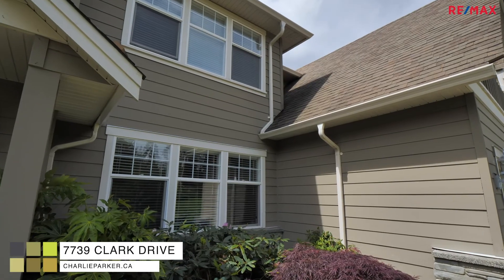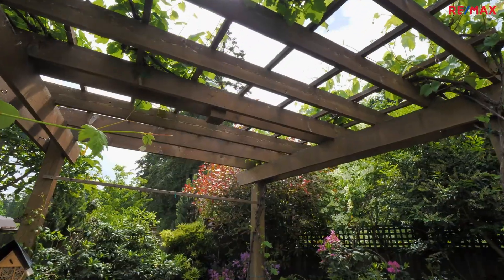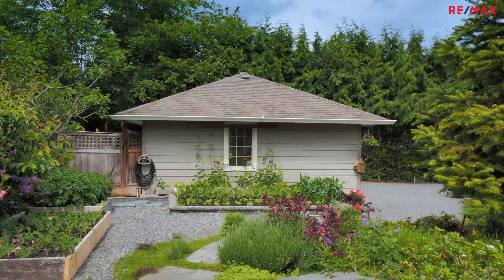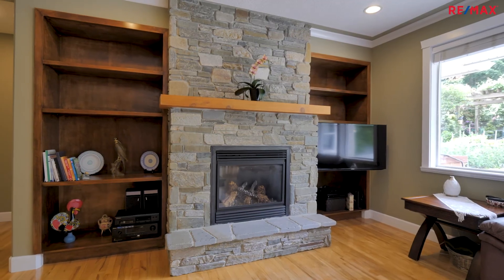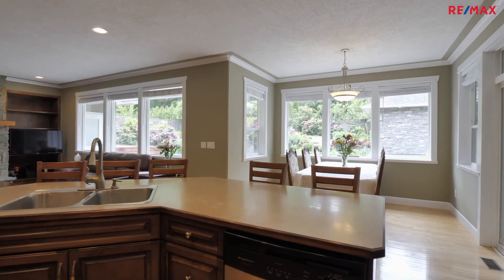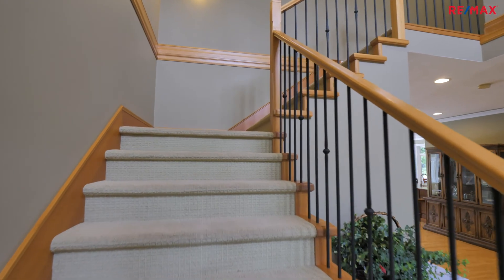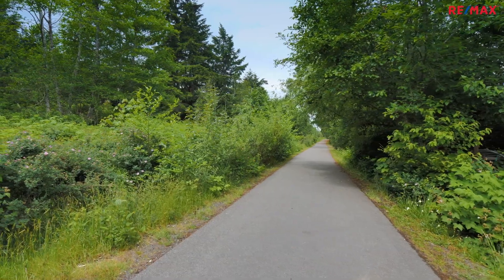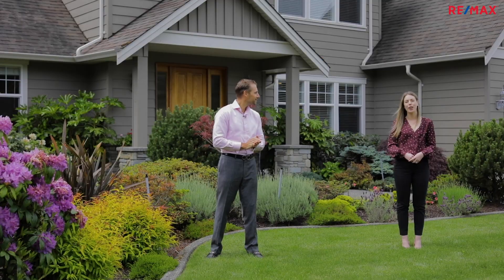7739 Clark Drive, Lantzville, BC - Charlie Parker Real Estate Team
7739 Clark Drive, Lantzville, BC - Charlie Parker Real Estate Team